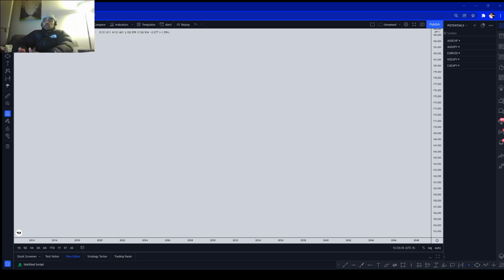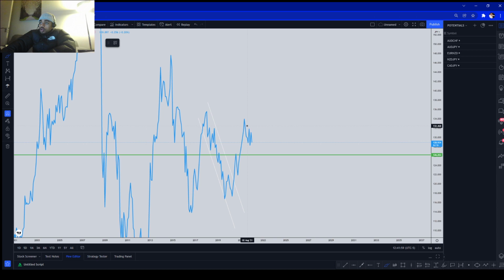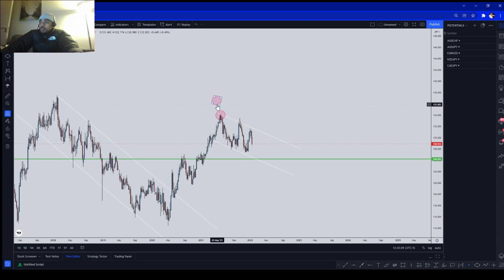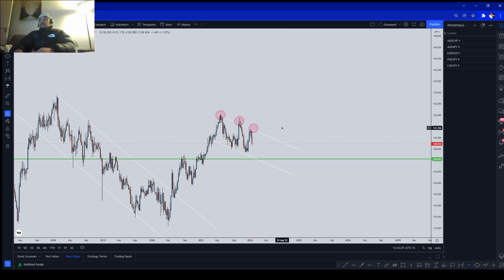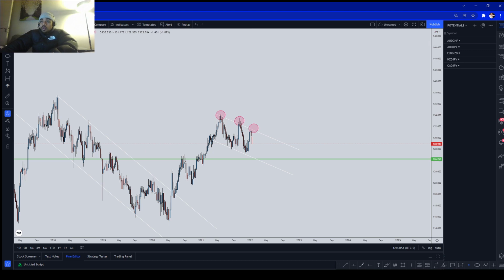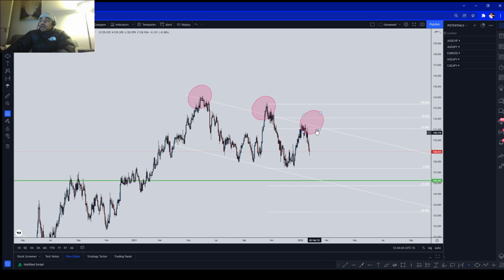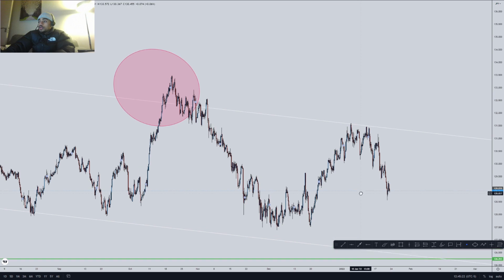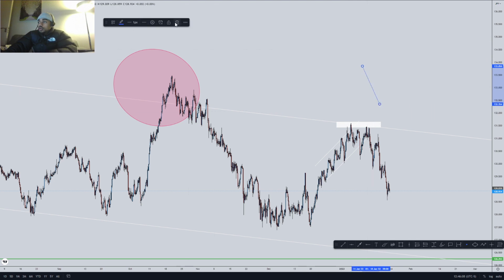HOW TO GROW SMALL ACCOUNT IN FOREX | FROM €15.00 TO €200 | MUST WATCH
What's good people, in this video we breakdown how I flipped a small account in just 1 trading week.

Tune in as we cover the key tips to help anyone out there on flipping/growing small accounts.